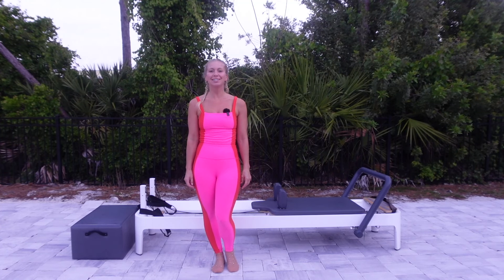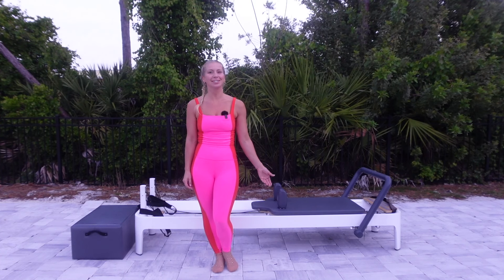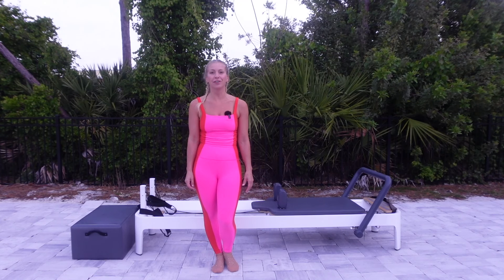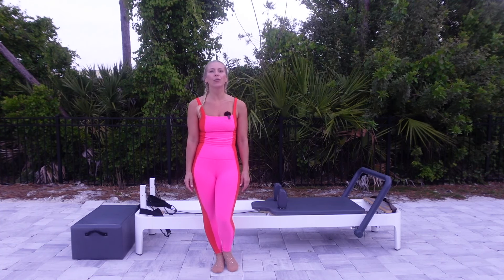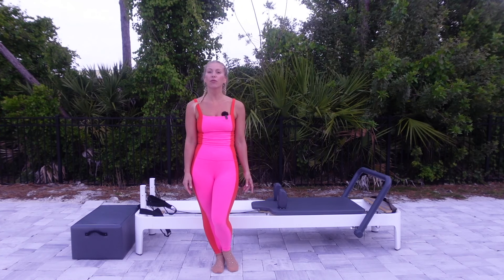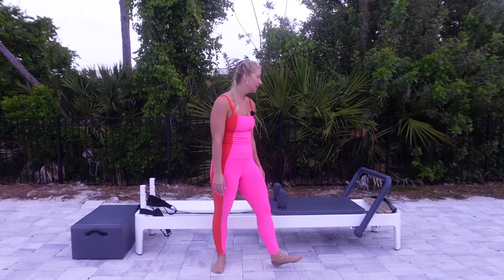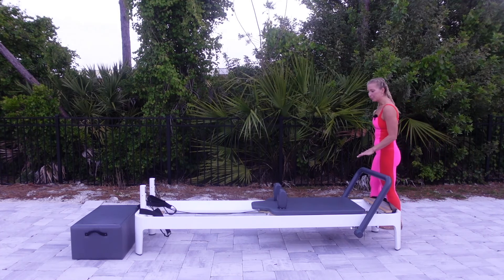45 MIN BEGINNER REFORMER PILATES // How To Do Reformer Pilates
Transform Your Fitness with 45 MIN BEGINNER REFORMER PILATES
Welcome to your ultimate beginner-friendly Pilates reformer workout! In this 45-minute full-body session, I guide you through the foundational movements of Pilates using the Balanced Body Allegro 2 reformer. This class is perfect for anyone new to reformer Pilates or seasoned practitioners looking for a lighter, foundational workout.

You’ll learn essential techniques to build strength, improve flexibility, and enhance your core stability—all while maintaining proper form to prevent injuries. This workout is designed for all levels and can be done with any Pilates reformer. Whether you're aiming to develop body awareness, tone your muscles, or simply relax while moving mindfully, this session is for you.

Throughout the class, I’ll share helpful tips to master the reformer and maximize your results. Remember, it’s not about perfection but progress!

So grab your reformer, and let’s dive into this energizing Pilates journey together.
 Tag your Pilates buddy and let’s move toward a healthier, stronger YOU!

Love, Julianne

Video Duration: 00:43:13

Thank you for supporting JULIANNE PILATES.